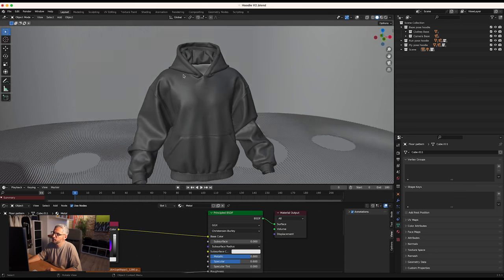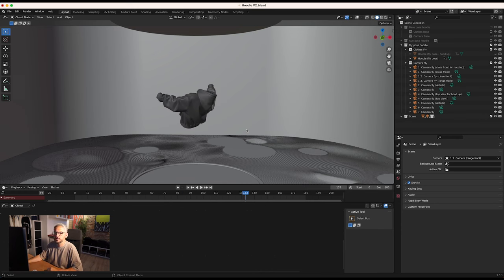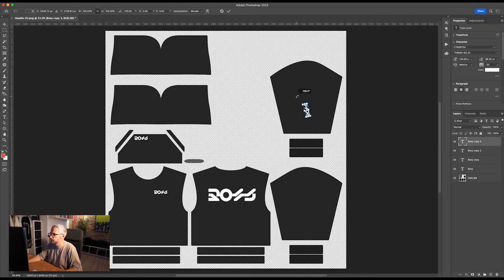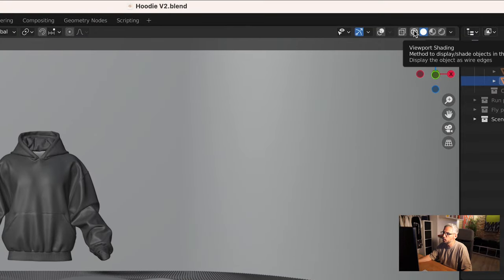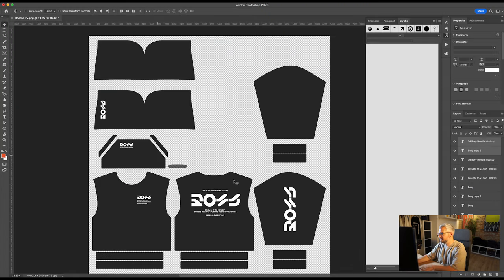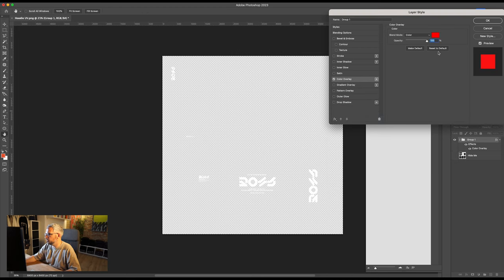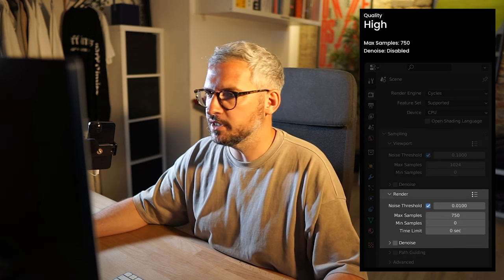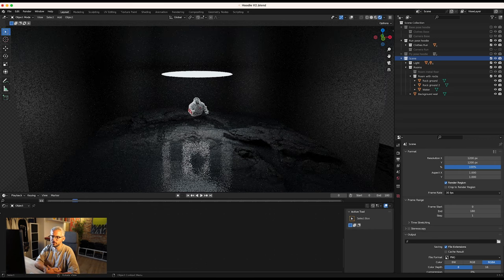Creating a 3D Hoodie: The Easy Way!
Introducing the 3D Boxy Hoodie Mockup, designed to cater to a wide range of users, from beginners to leading clothing brands and designers. This user-friendly mockup, compatible with Blender, offers a seamless way to showcase your designs and captivate your target audience. Visualise your creations in a realistic and immersive manner with this invaluable tool.

Customising this mockup to suit your vision couldn't be easier making it ideal for Blender beginners and time-conscious brands. Simply place your artwork and watch the lighting and fabric ripples naturally adapt to the scene. Adjust the garment colours, scene, and lighting to your liking and choose from 3 scenes and 3 poses—Standing, Running and Falling- then render your animation or static shots.

Software: Prebuilt and fully functional 3D Blender file
Easy to use: Well-organised project file with fully customisable nodes.
Lighting: Switch (on/off) and change lighting and environment colours
Animation: Smooth 360° animation included
Scenes: Rocky Room 1 or 2 (with/without water), Metal Room with a ring light, or switch everything off
Posses: Standing, Running and Falling
Colour: Set any background scene, environment, product and print colours to anything you like

Creator: Future Deconstruction Studio Innate

Host: James Collins
Creators: Studio Innate x Future Deconstruction